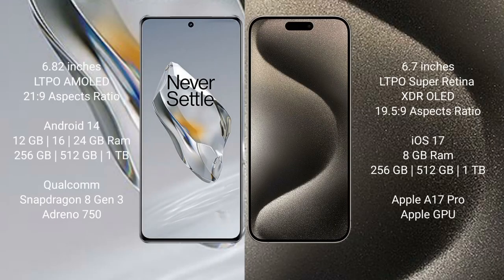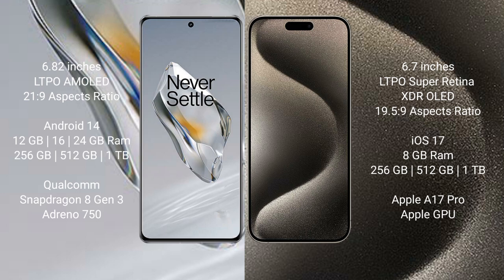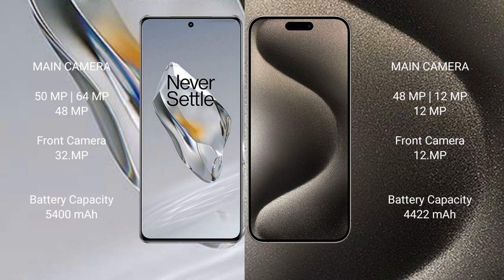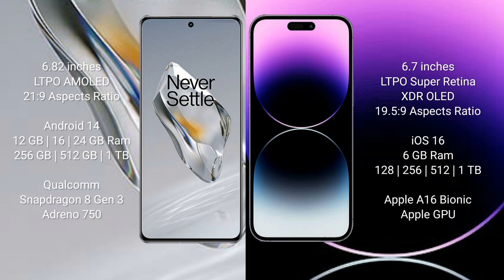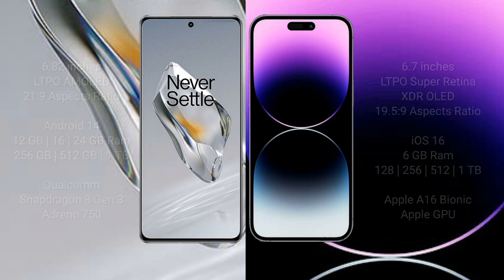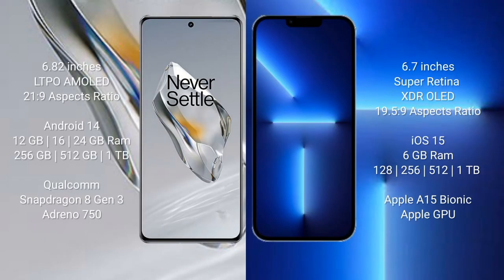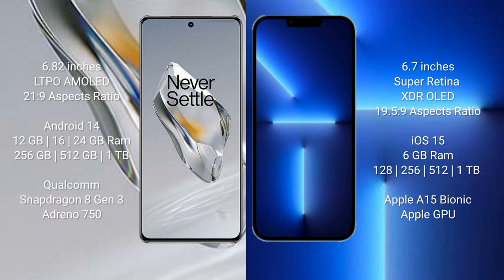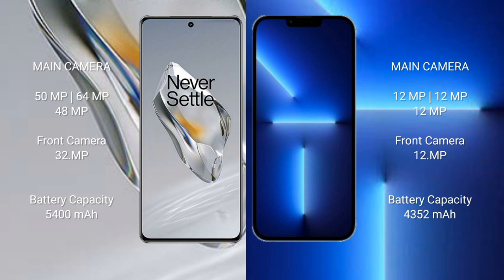OnePlus 12 vs iPhone 15 Pro Max vs iPhone 14 Pro Max vs iPhone 13 Pro Max